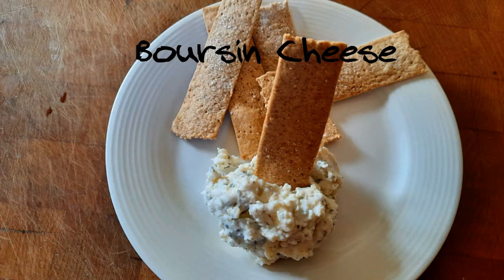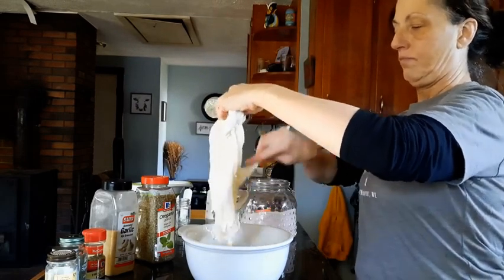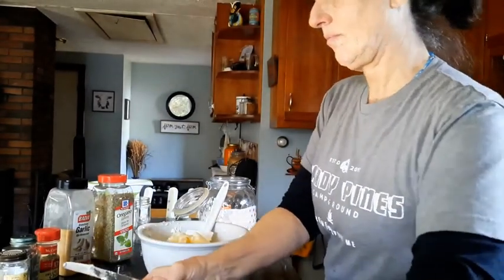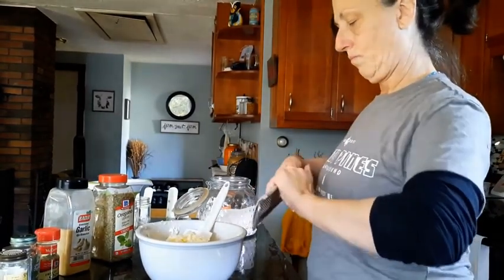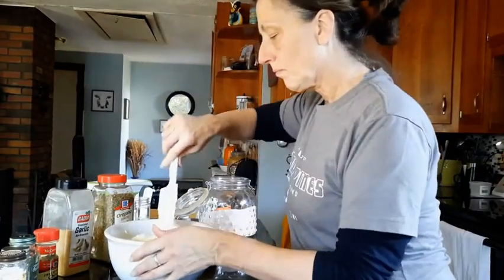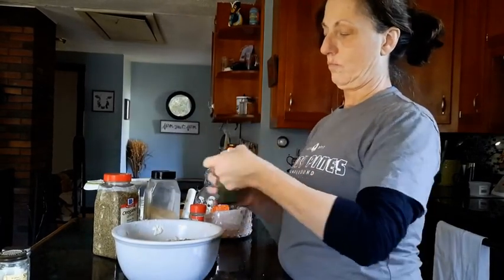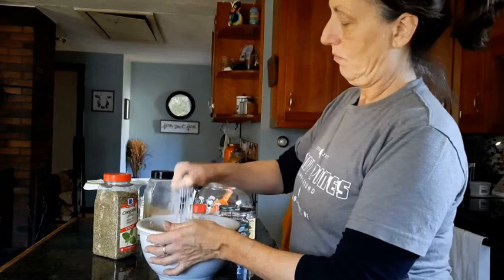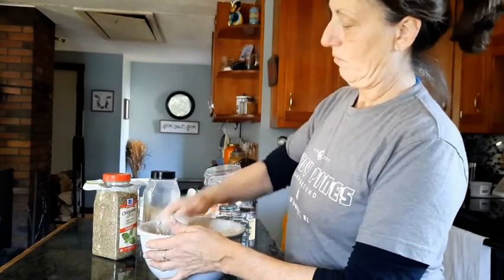🧀 Homemade Boursin Cheese from Raw Milk! 🐄💚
Watch as I turn fresh, raw milk into creamy, herb-infused Boursin cheese! 🌿✨ Perfect for spreading on crackers, adding to recipes, or enjoying on its own. This simple yet satisfying cheese-making process will inspire you to try it at home!

My Etsy store where you can my digital content, many titles to choose from!

Equine Gestalt Coaching offered by Kimber, a Certified Gestalt Practitioner, specializing in trauma healing work

As a premium member, you will have access to my eBook, The Happy Horseman, manuals, etc. New exclusive content just for you! I'm working on creating more and more every day for all you horse enthusiasts!